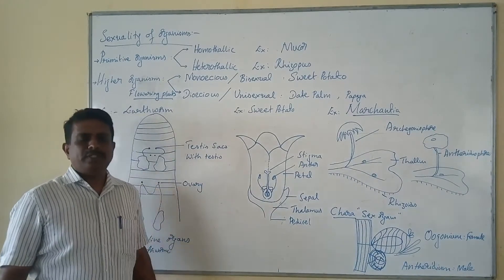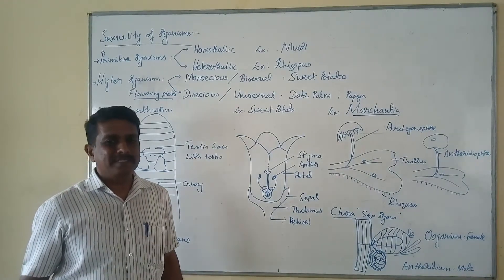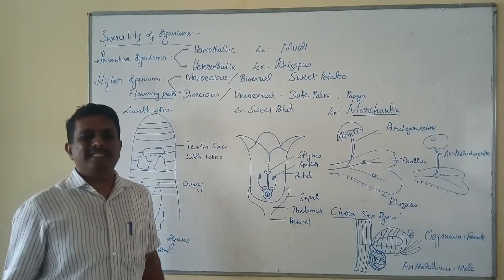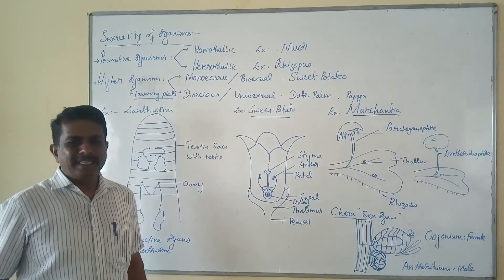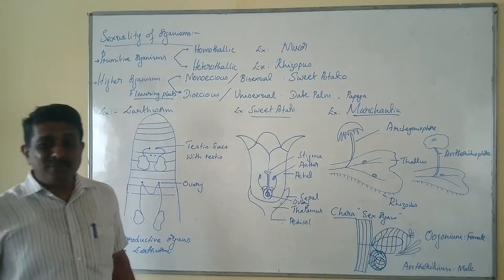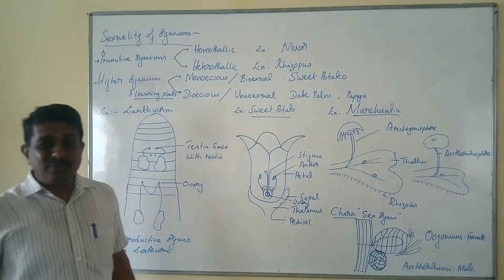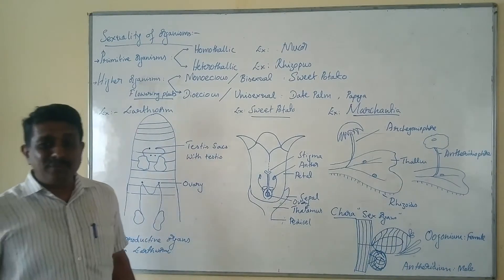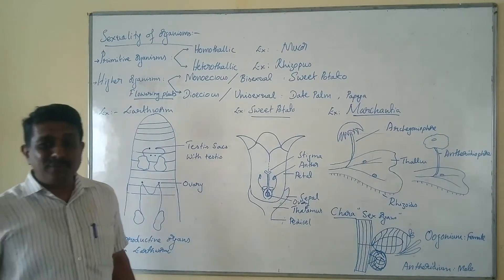Sexuality of organisms-6 | Reproduction in organisms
Biology